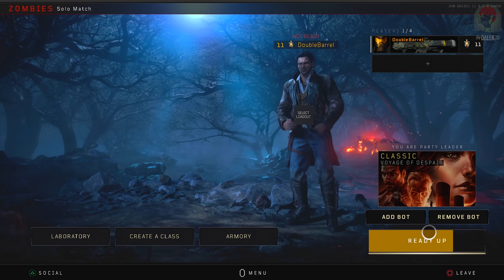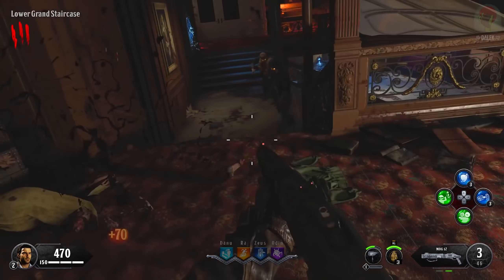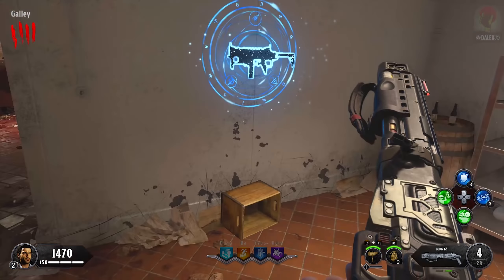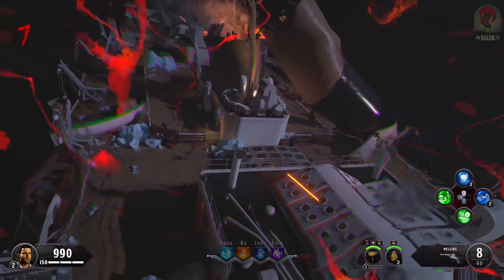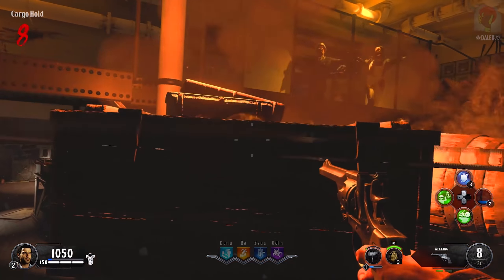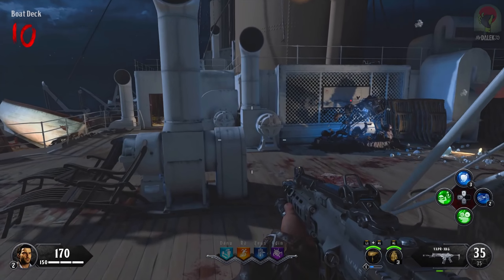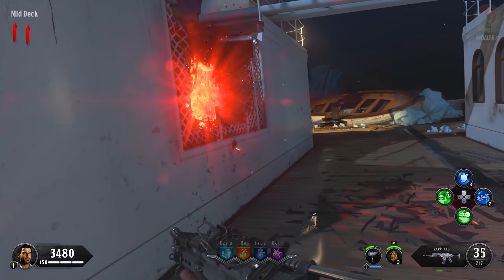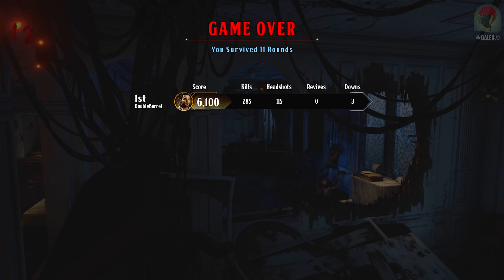"VOYAGE OF DESPAIR" - FIRST ATTEMPT AT TREYARCH GAMEPLAY PLAYTHROUGH! (Black Ops 4 Zombies Titanic)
Black Ops 4 Zombies VOYAGE OF DESPAIR GAMEPLAY!
►Found this video useful? Hit “LIKE” for more!